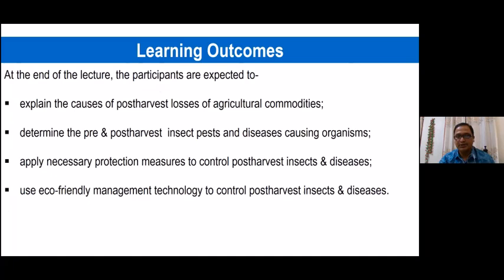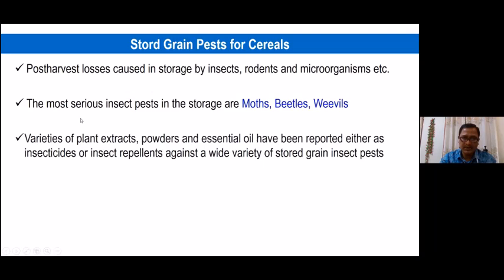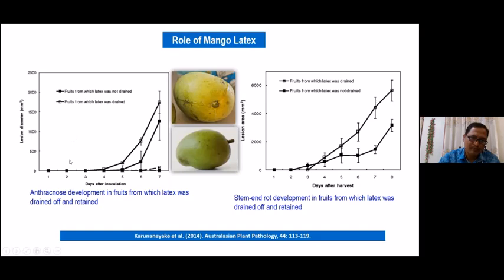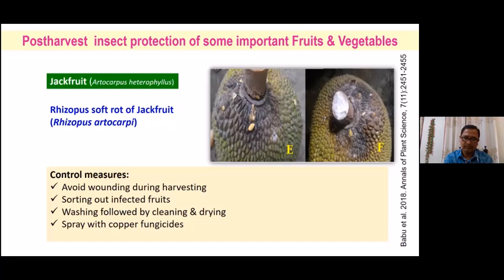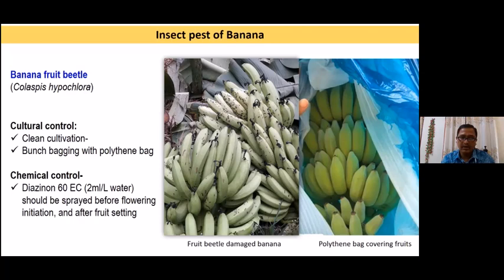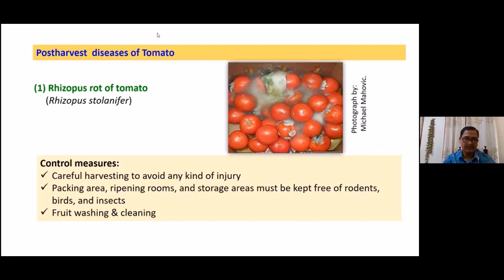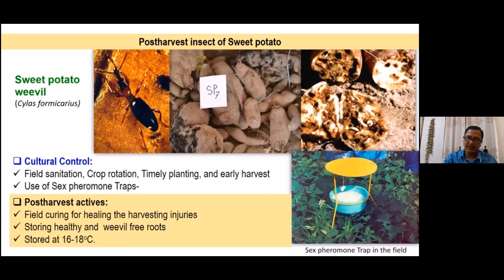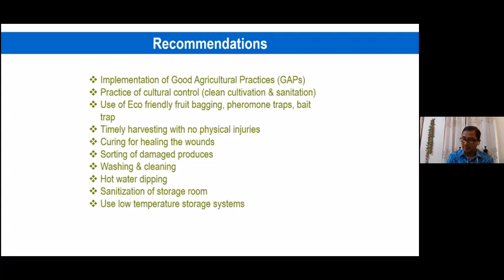Lecture on 'Postharvest Crop Protection Management Issues'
Day 2 'Online Training Course on Principals and Applications of Integrated Pest and Disease Management in the Tropics.' Lecture by Dr. Md. Mokter Hossain from Bangladesh Agricultural University on 'Postharvest Crop Protection Management Issues.'